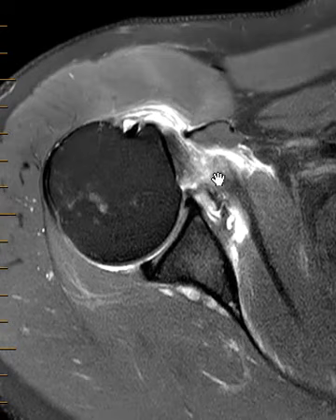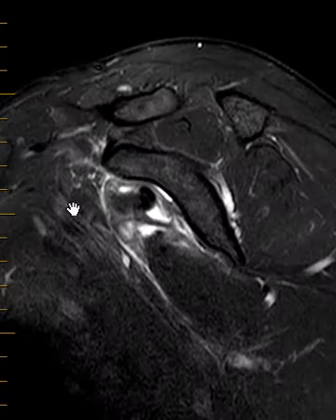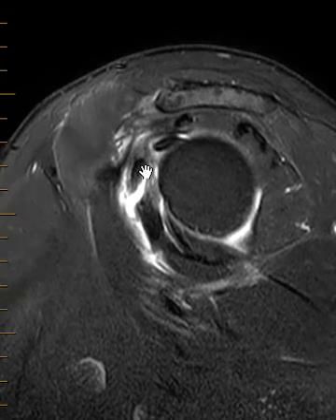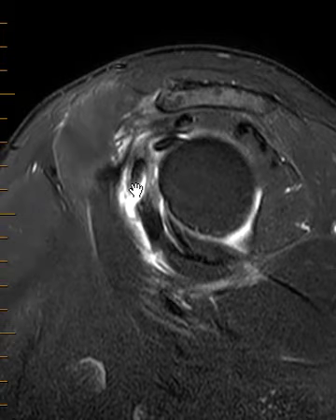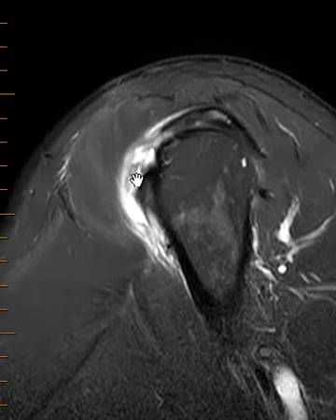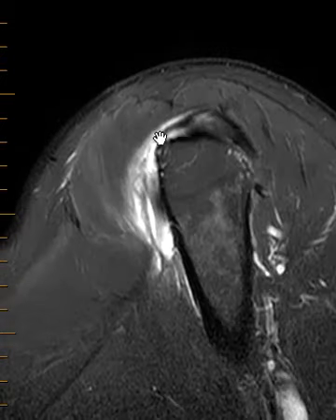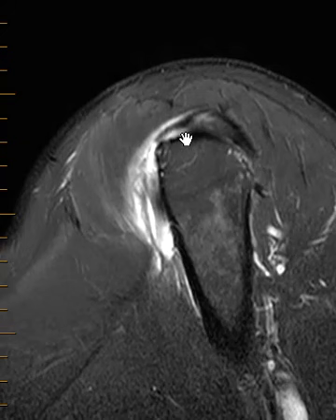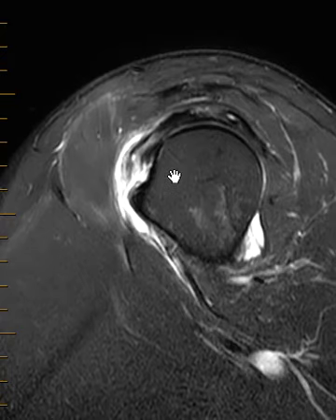Subscapularis tendon tear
The subscapularis is the anterior rotator cuff muscle and the tendon attachment. Isolated tears are typically seen when falling onto the arm, forcing the humerus posteriorly. Degenerative tears can be seen along with massive tears which may also involve the supraspinatus and infraspinatus tendons.